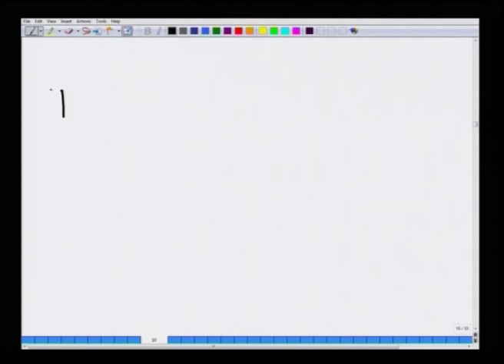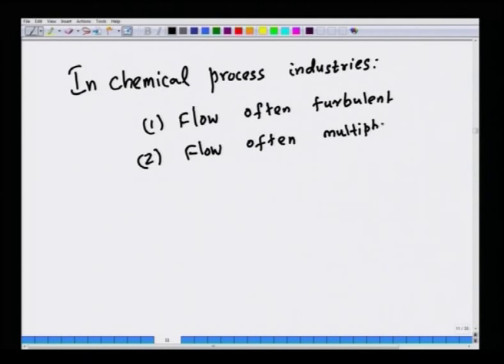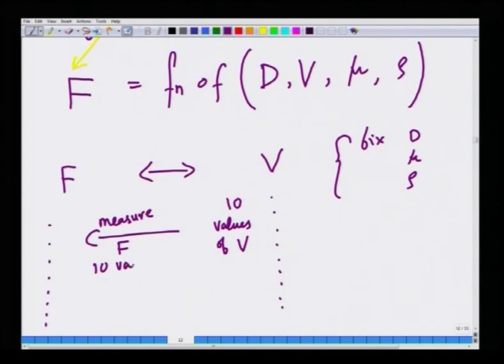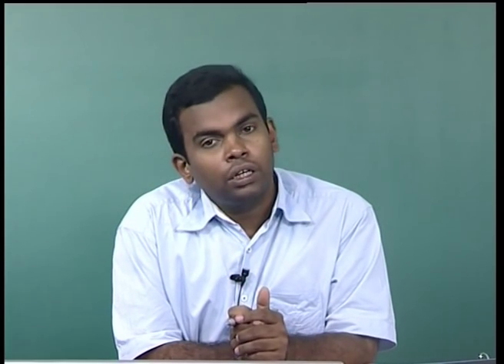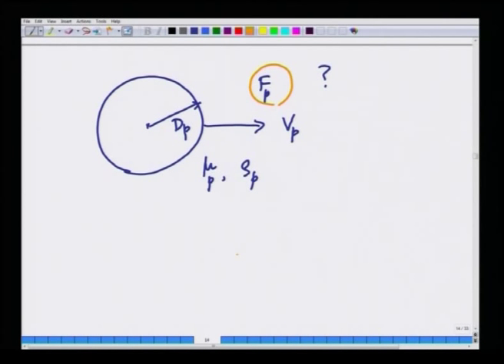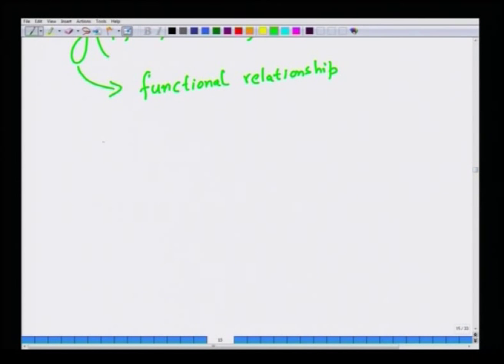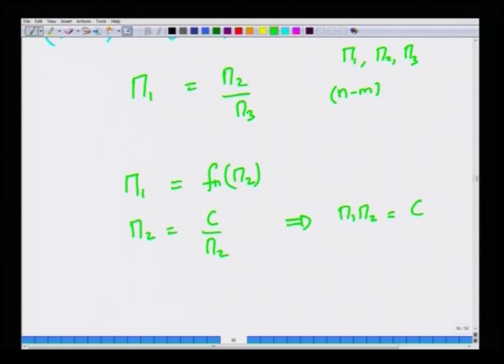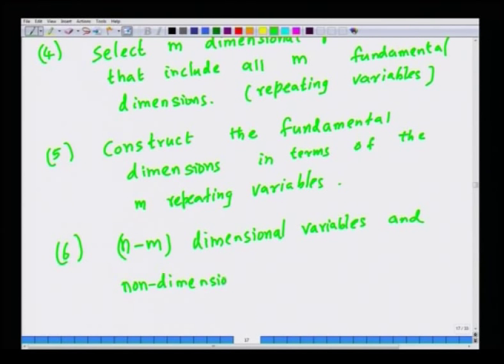Mod-01 Lec-28 Lecture-28